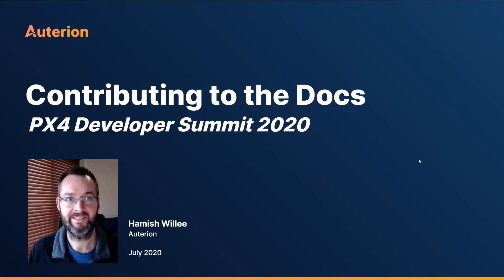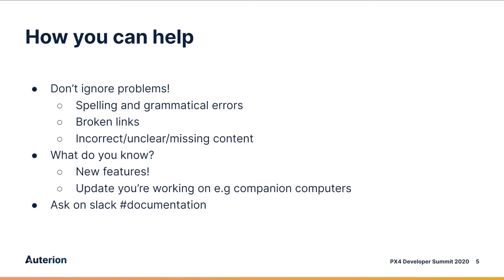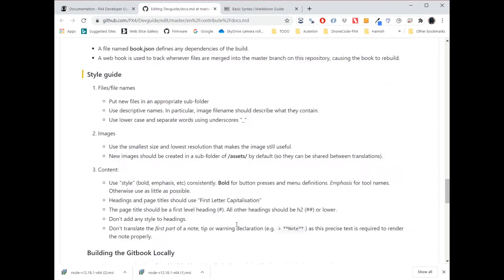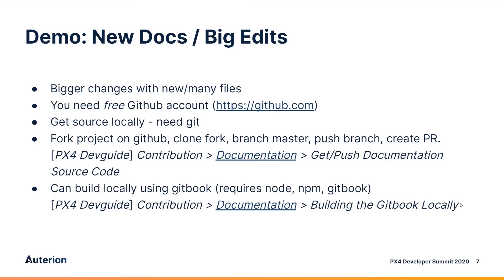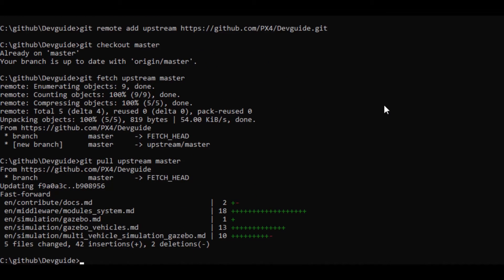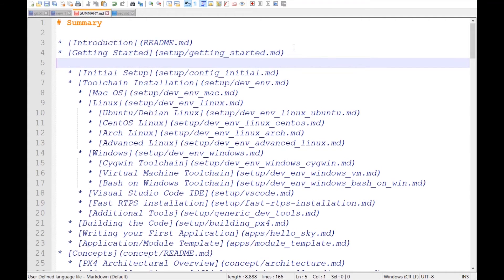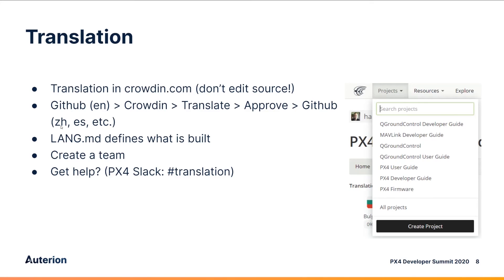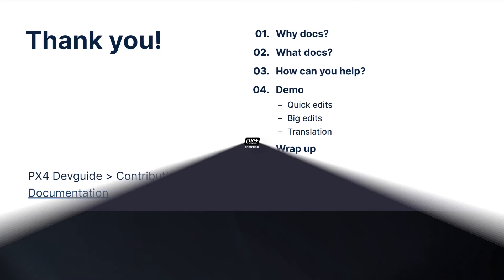PX4: Contributing to Docs — PX4 Developer Summit Virtual 2020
Title: PX4: Contributing to Docs

Summary: Overview of what our docs are, why you should contribute, and how you contribute.
- Quick Edits
- Complete Docs
- Translations